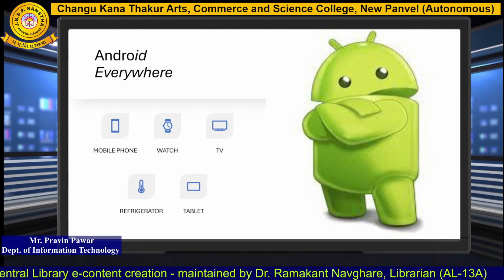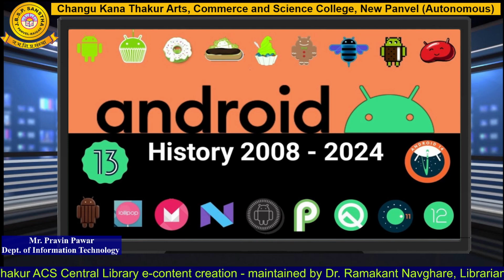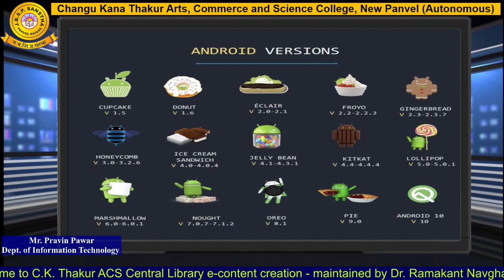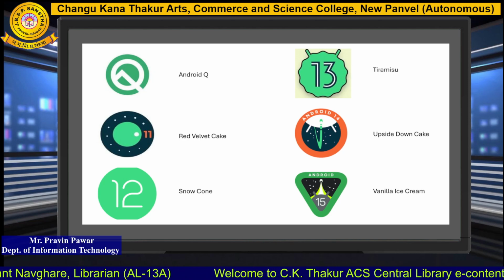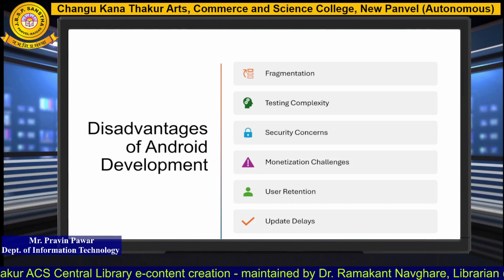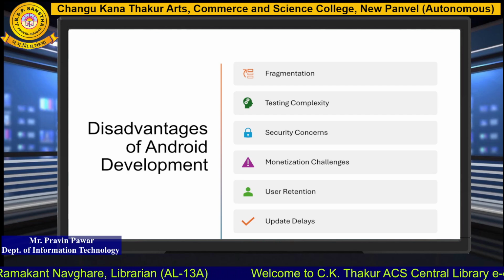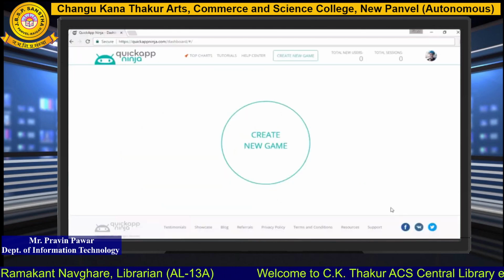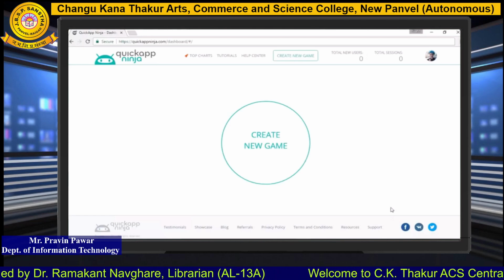Mr.Pravin Pawar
Mobile App Development - II by Mr.Pravin Pawar